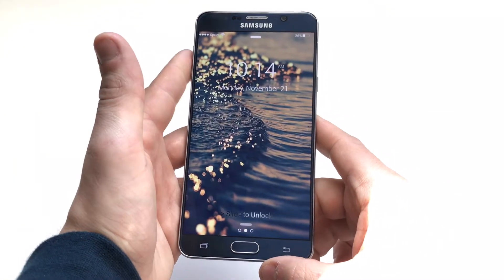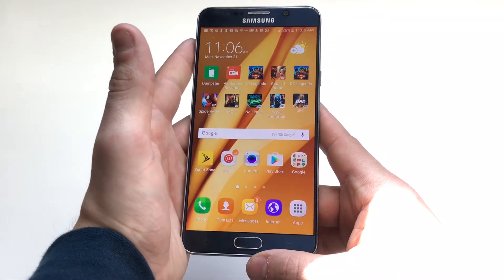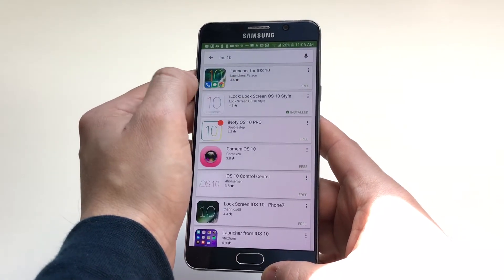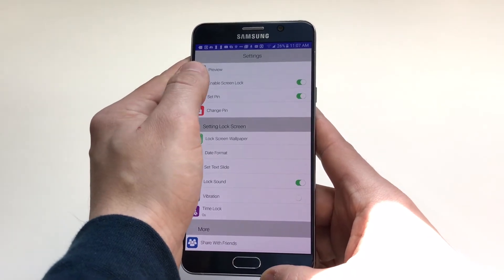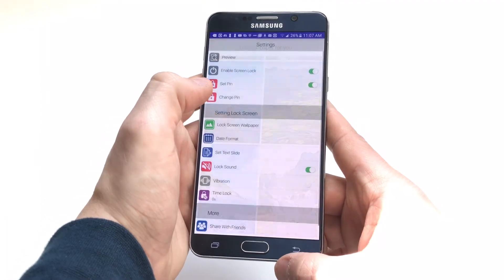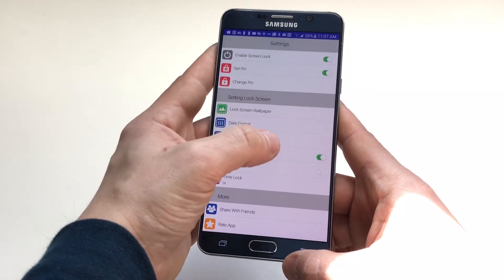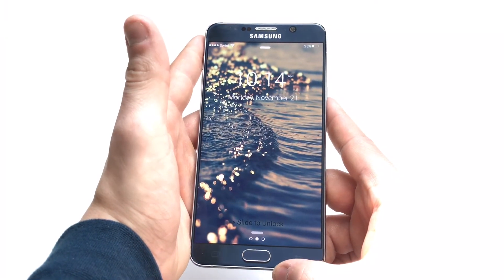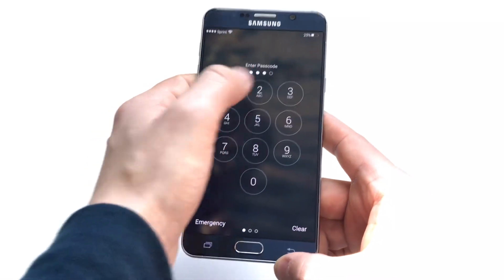How To Make Android Look Like IOS 10 - Fliptroniks.com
For how to make android look like ios 10 simply download the link to the app we have posted in the top of the description box.